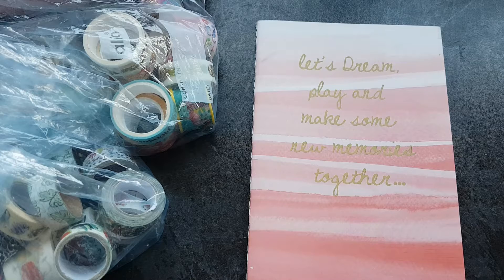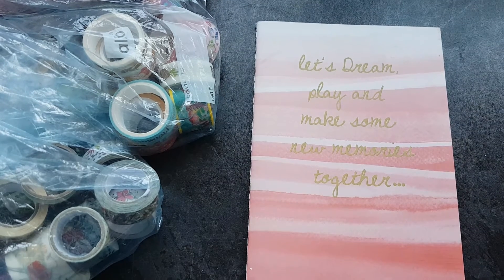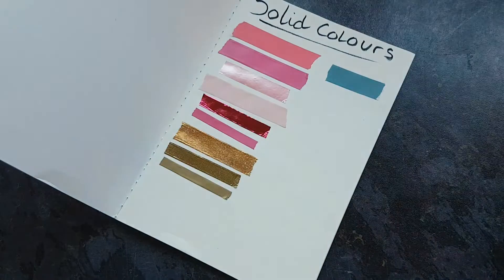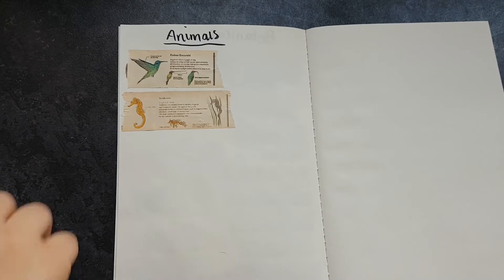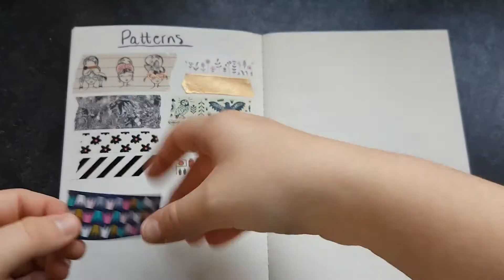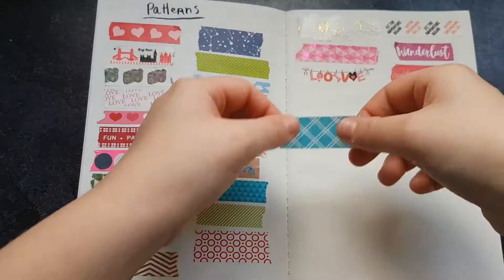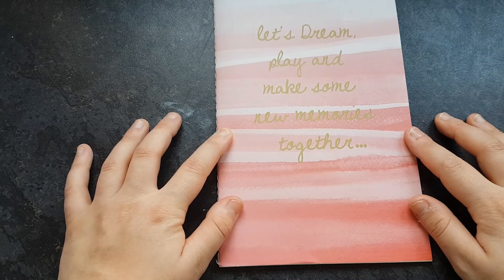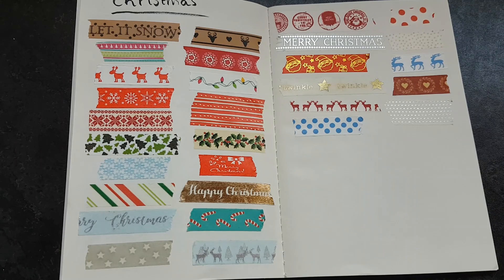My Washi Tape Collection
In this video I sample all of my washi tapes in one note book

I have a new vlog called Megan Jaynes Adventures.